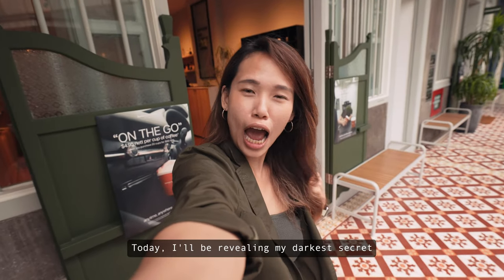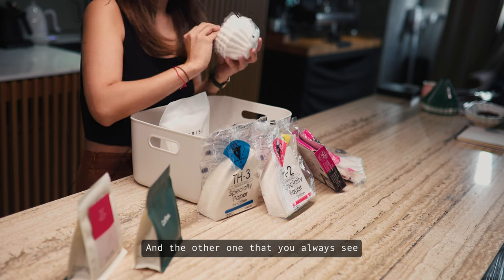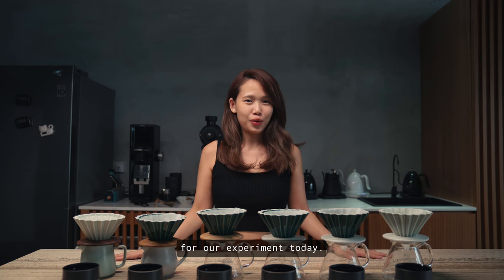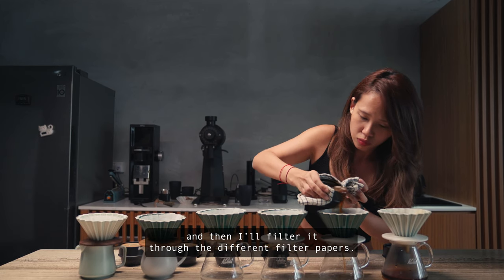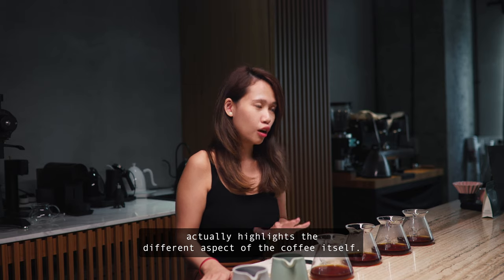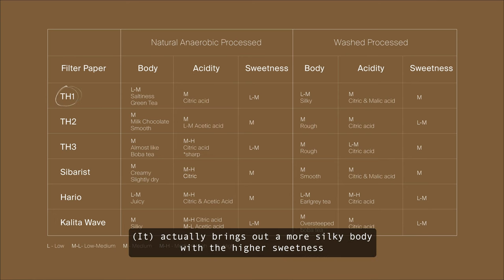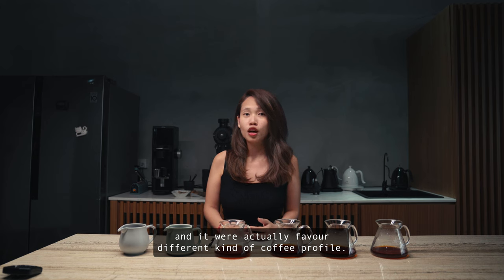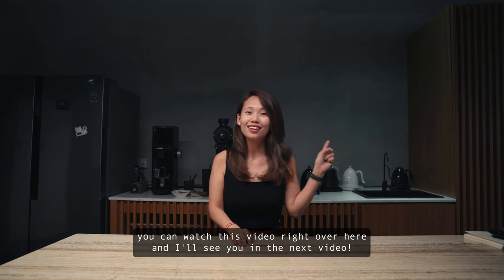The cheapest way to make good coffee | How different filter paper can impact your final cup!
This is the cheapest way to supercharge your next cup of coffee.

Making a better cup of coffee at home doesn't always require expensive gear or tools. Knowing and understanding the types of filter paper available in the market can be a powerful tool for improving your home brewing.

This is also an affordable way to brew a higher quality cup of coffee.

Brewing is now easier and more delicious than ever before!

Here is a list of equipment used:
Origami Filter Paper -

Coffee used in the video:
Homeground Coffee -